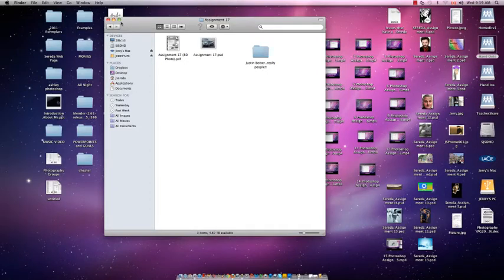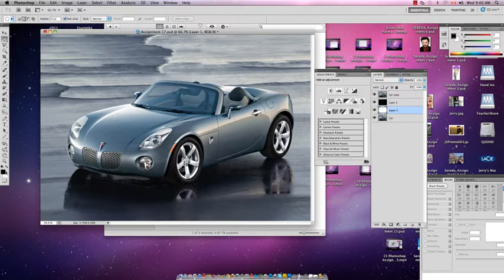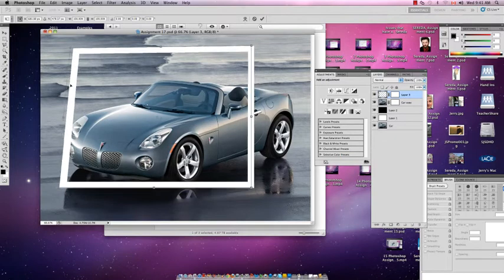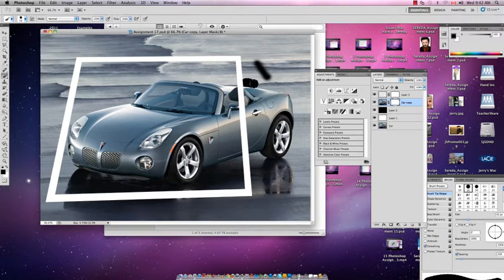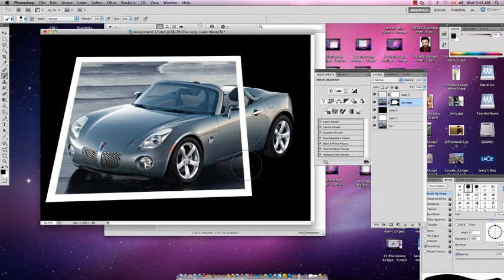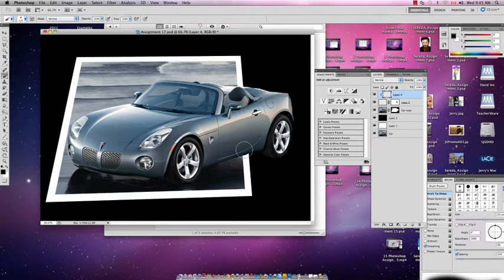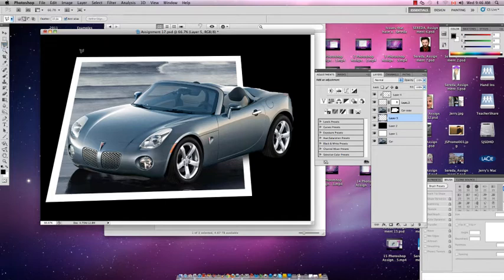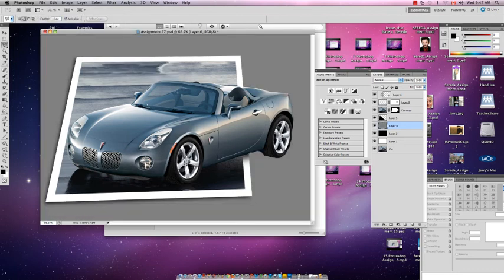17 Photoshop Assignment 17.mp4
Photoshop Assignment 17